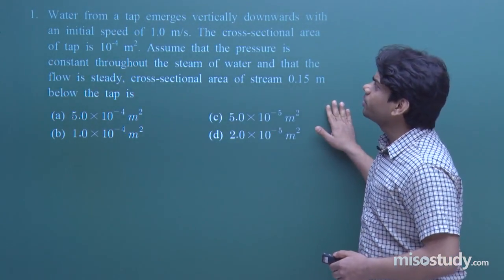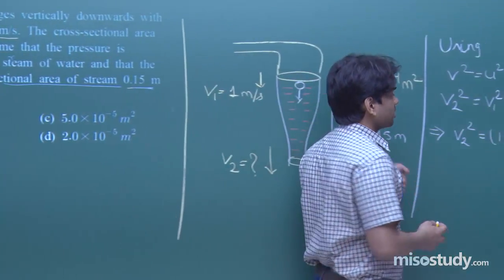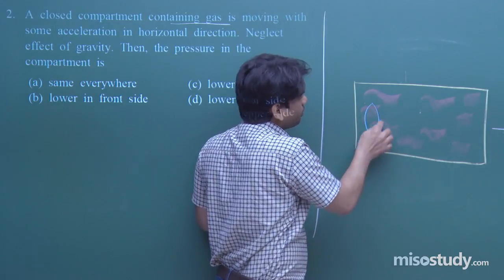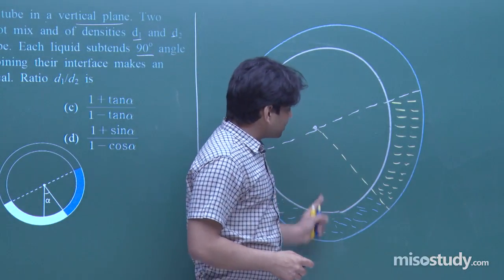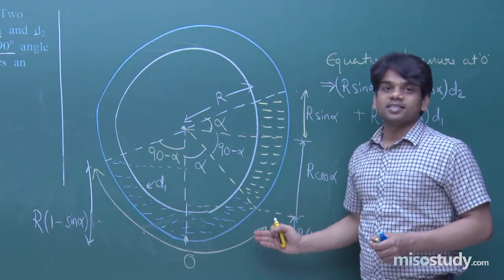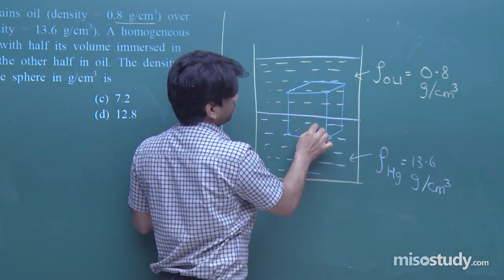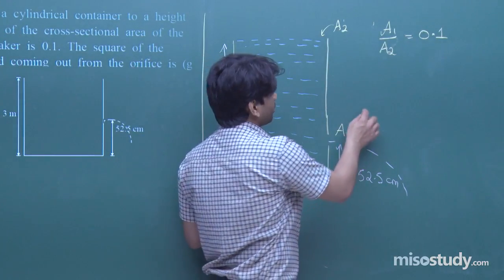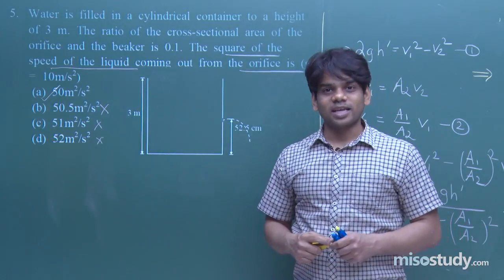Fluid Mechanics |Physics |JEE Main 2019 Sample Paper |Misostudy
JEE Main 2019 Physics Sample Papers from chapter Fluid Mechanics , Physics video lecture of 11 , prepared by the experienced faculty.
This online video lecture covers important questions and solutions from chapter Fluid Mechanics  of Physics for the preparation of JEE Main 2019 exam.
Get latest video lectures of Physics , online coaching for JEE Main and CBSE, also get online study materials, test series, doubt clearing sessions, sample papers, solutions etc. , email- or call us at 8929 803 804 for any query or doubt related questions for NEET | CBSE | IIT-JEE Preparation.